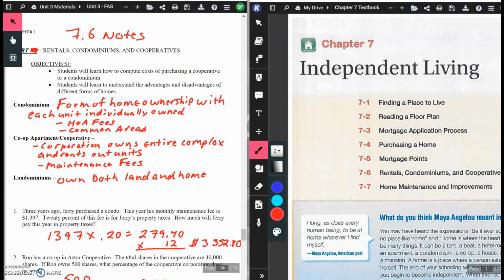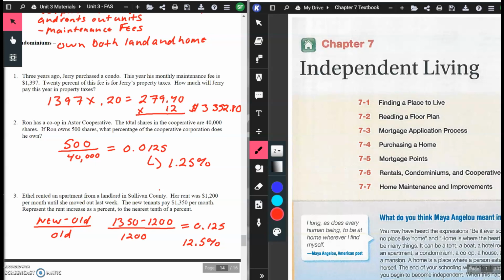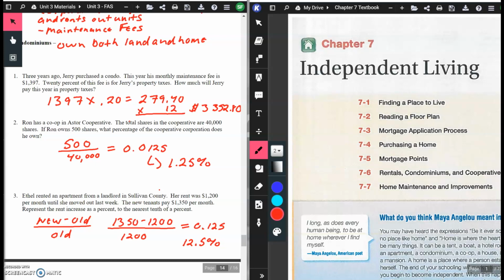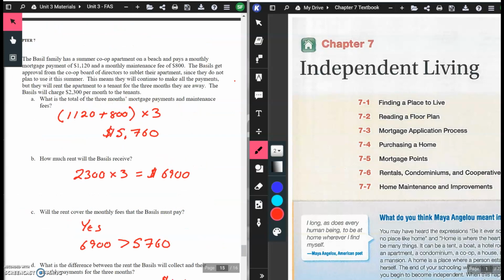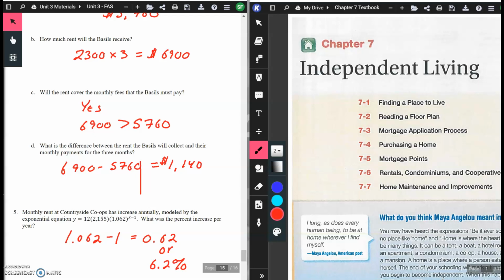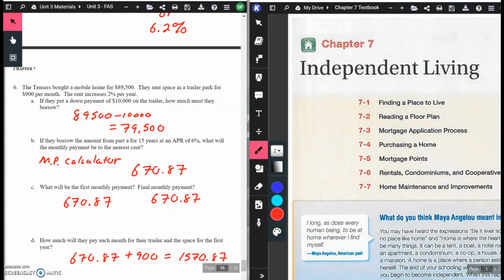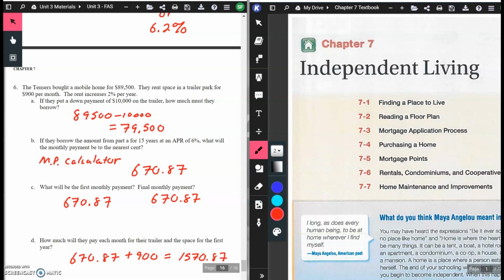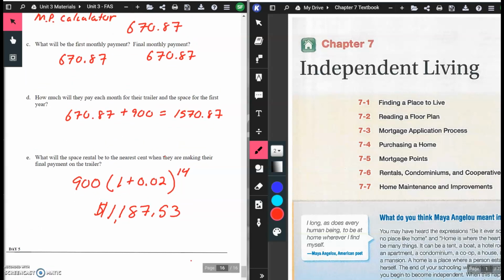Applied Math 7.6 Rentals, Condominiums, and Cooperatives Video